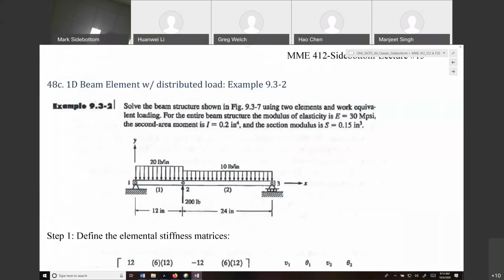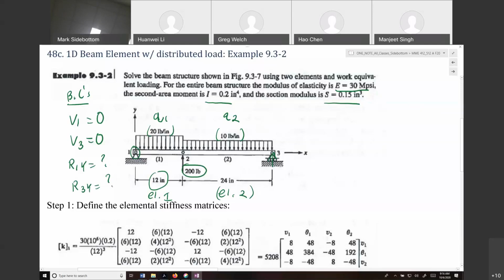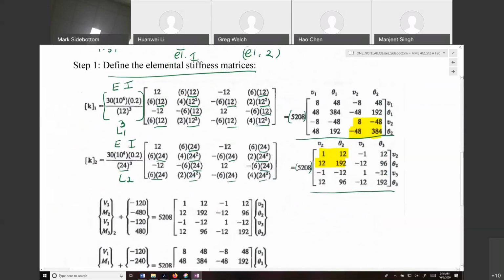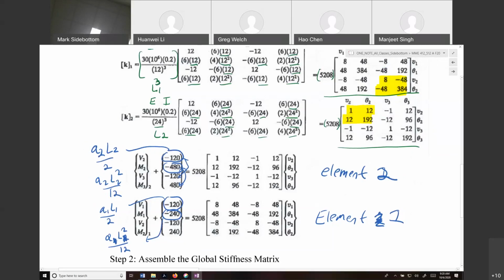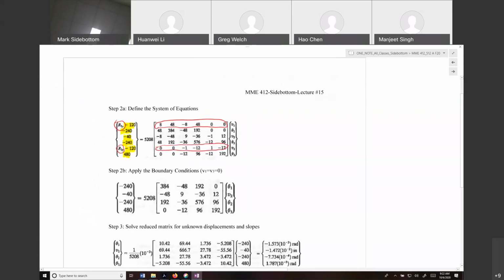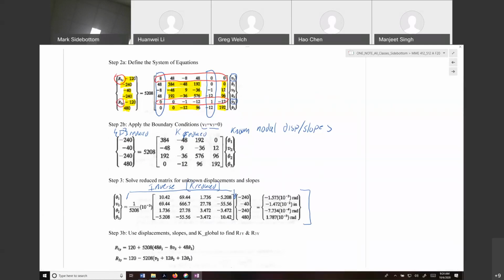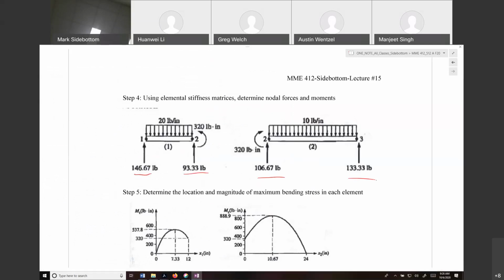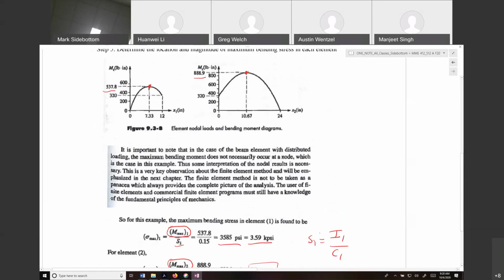MME 412_512-L15-48c 1D Beam Element w/distributed load:Example 9.3-2